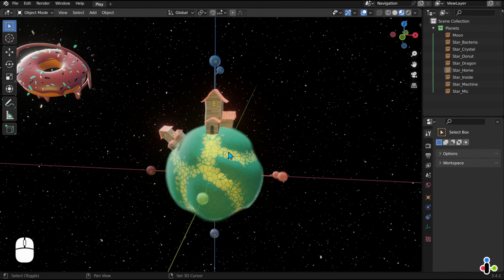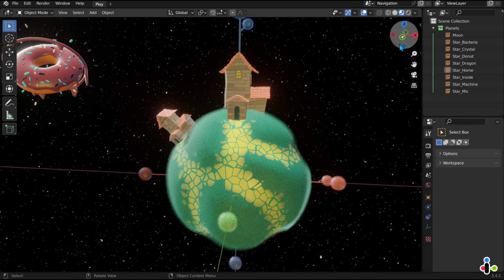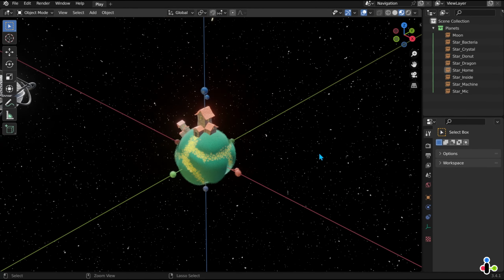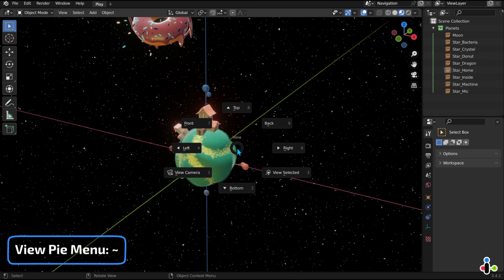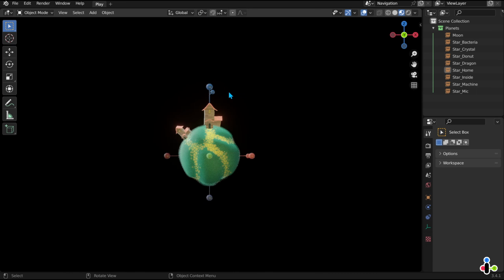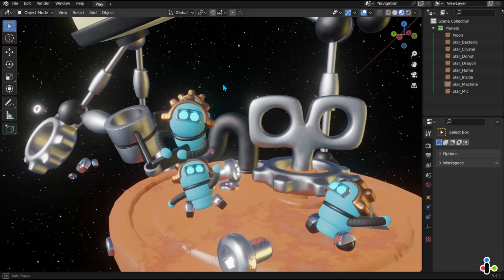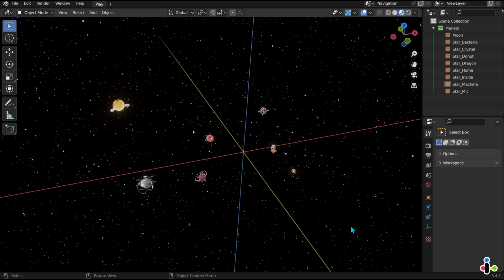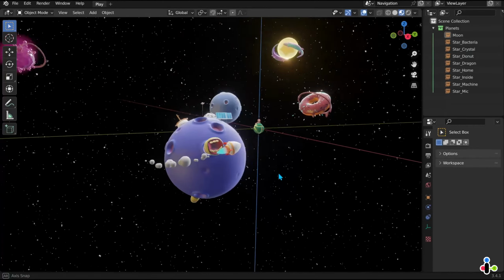Blender Starter Kit Course - Navigation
Navigation -  Learn how to navigate in the 3D space - ( literally )

Blender is Free and Open Source Software